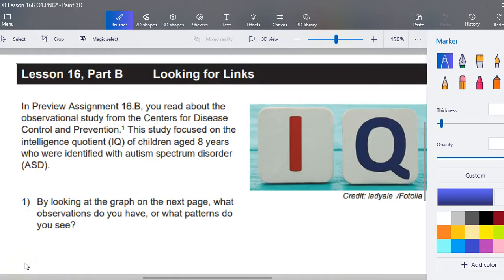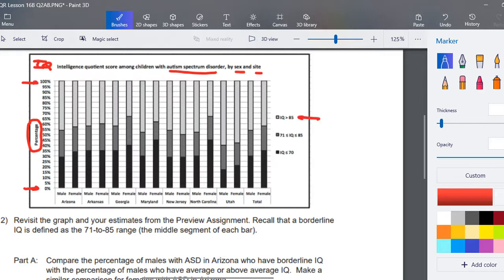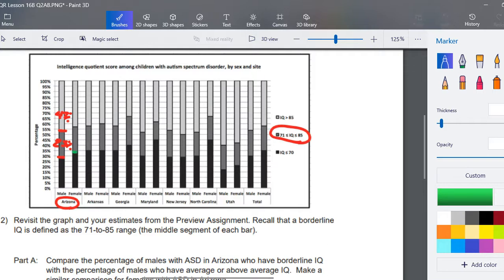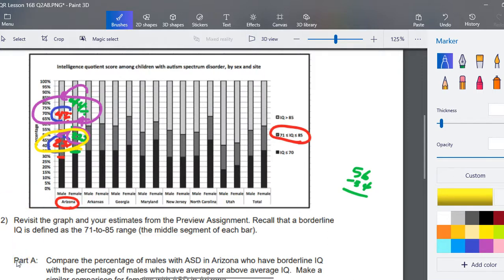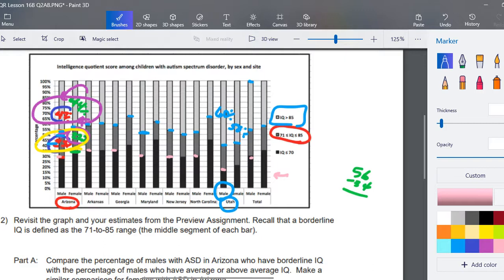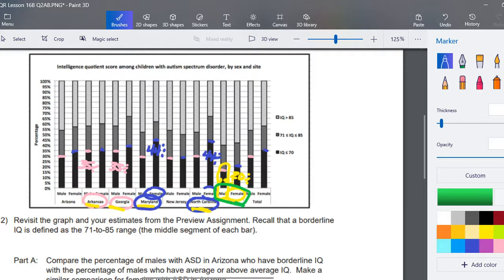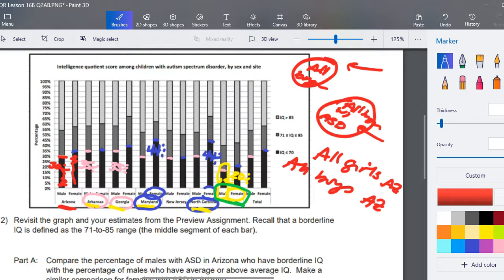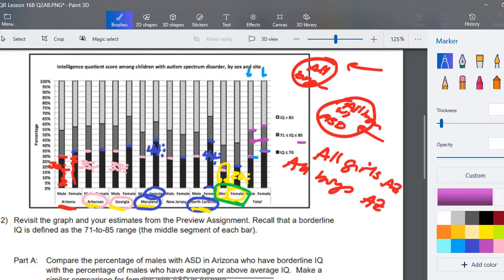QR Lesson 16B